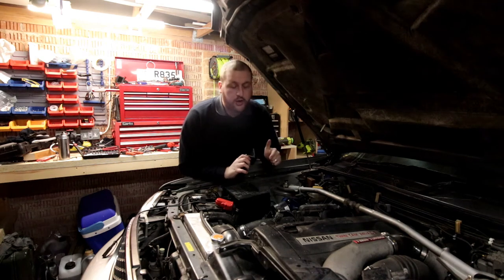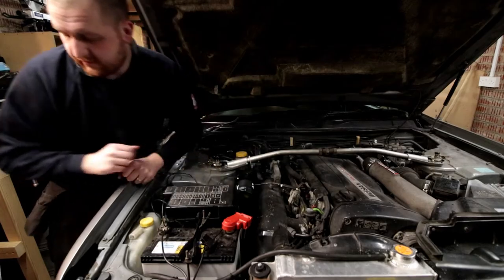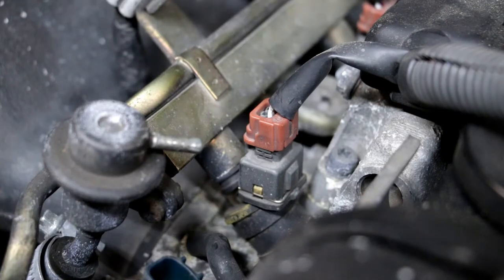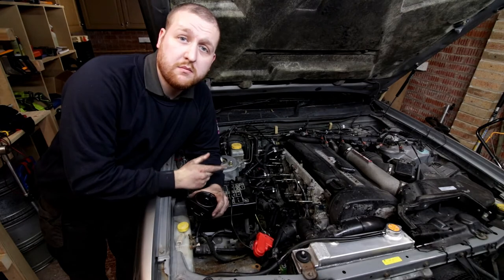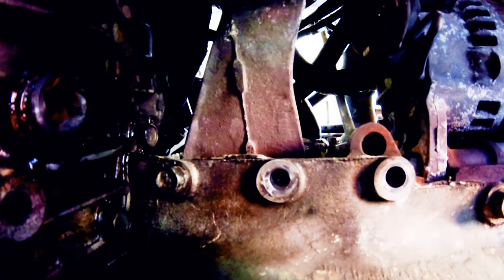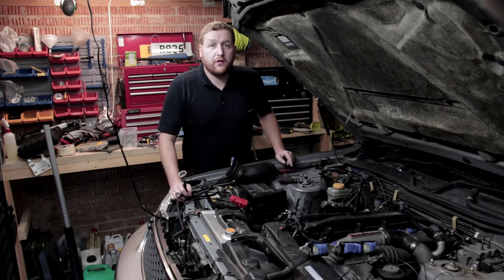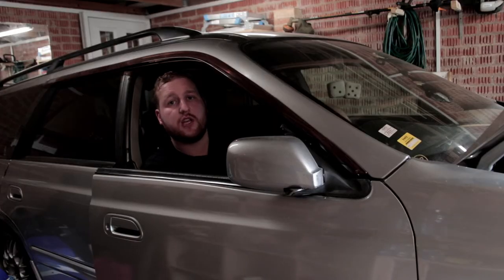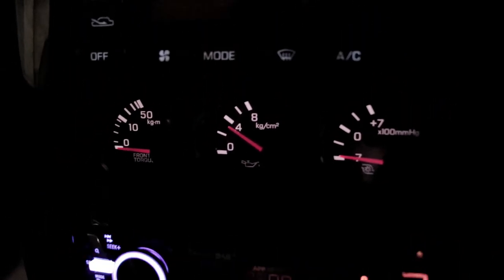RB26DETT Oil Filter Relocation [Nissan Stagea 260rs]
In this episode we move the oil filter from a difficult to reach place, under the plenum to under the vehicle in front of the front differential for better access and maintenance.